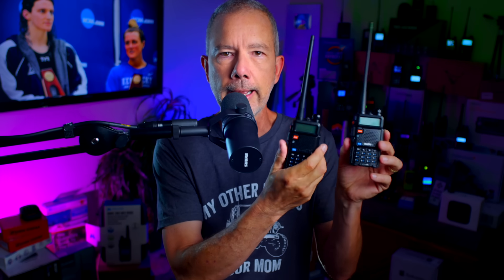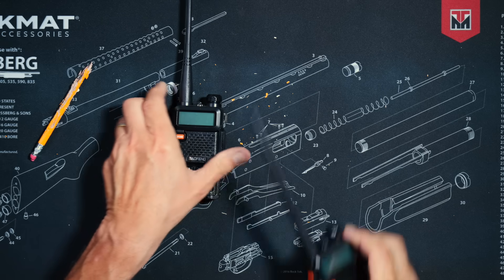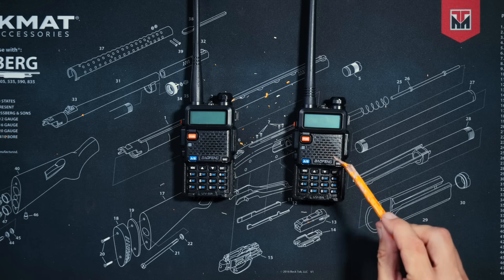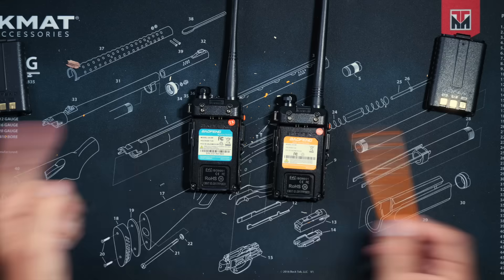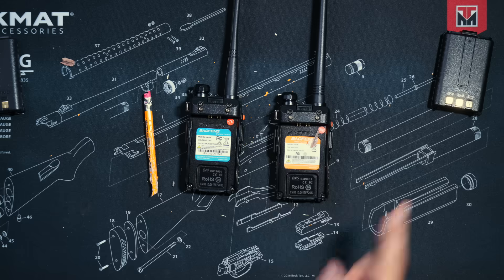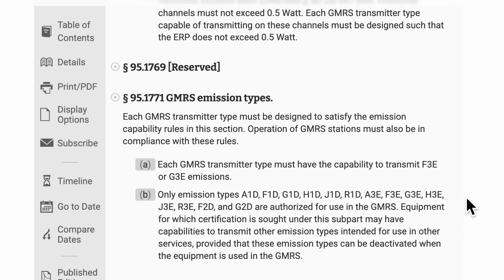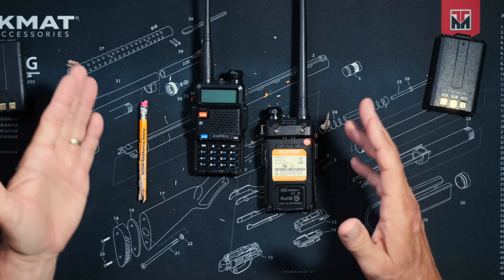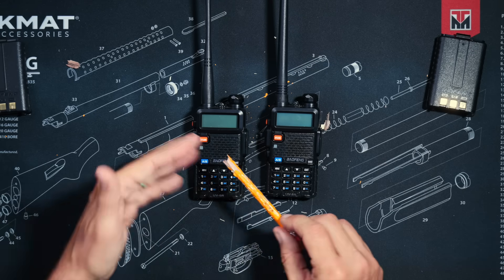Why A Baofeng UV-5R Is Illegal On GMRS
If you have ever been told by a licensed Ham Radio Operator (amateur radio operator) that you are breaking the law if you use your Baofeng UV-5R to talk on GMRS channels, but you don't know why, then this video is for you. In this video I explain why you cannot use a Baofeng on GMRS - specifically why you are not allowed to use a Baofeng UV-5R ham radio to talk on GMRS frequencies.  I explain the FCC rules about using ham radios on GMRS, and show you the exact FCC rules and regulations (NOT FCC laws) that outline why you cannot use a Baofeng for GMRS, and what you need to transmit on GMRS.